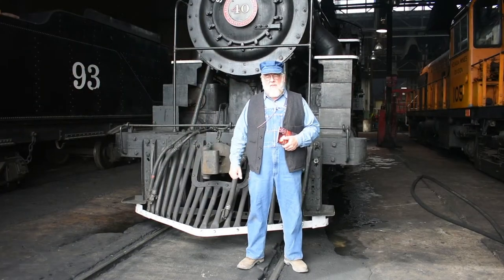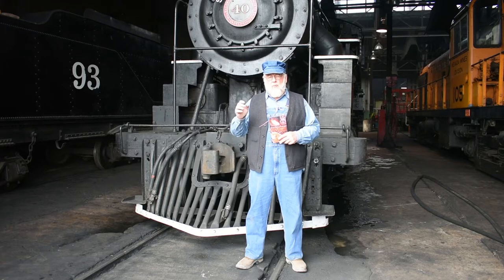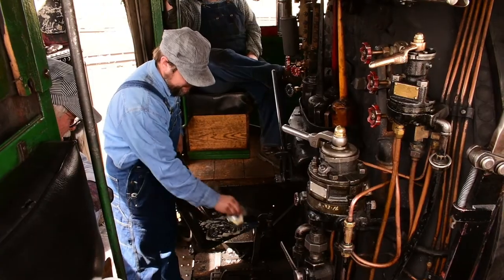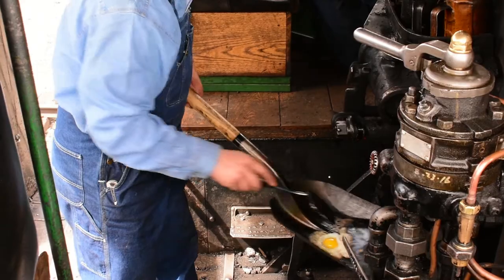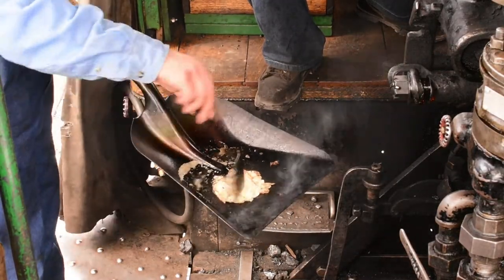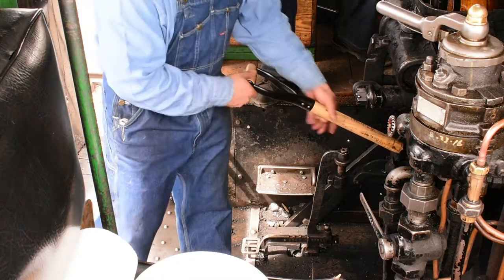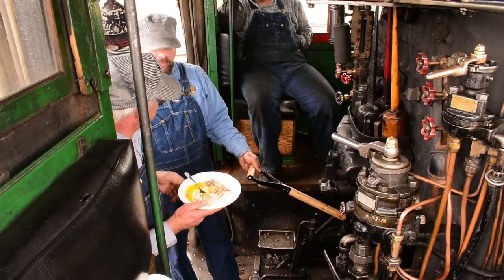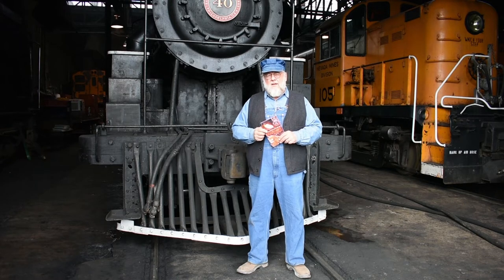S1E3 NNRY Eggs ala Shovel on Locomotive 40